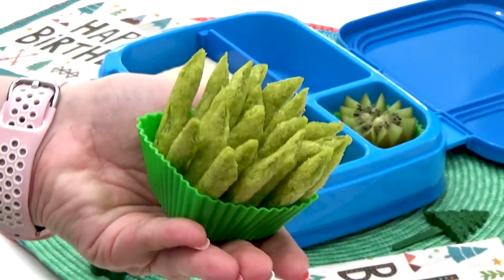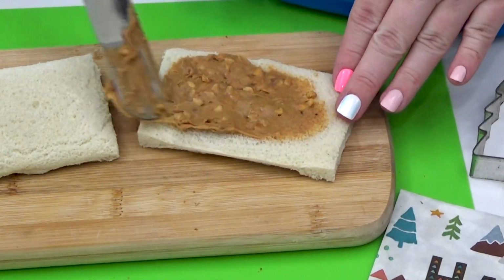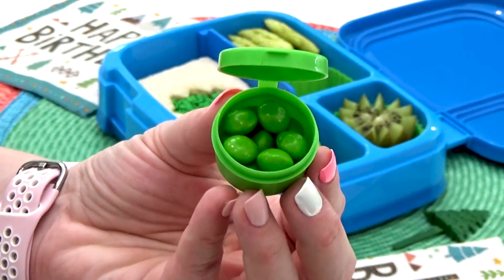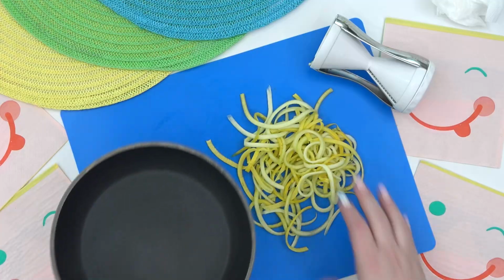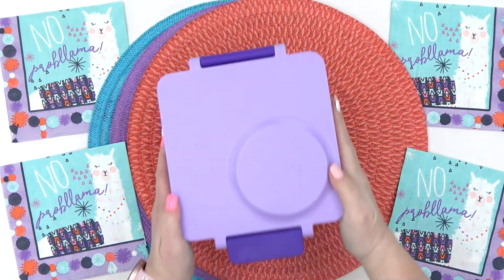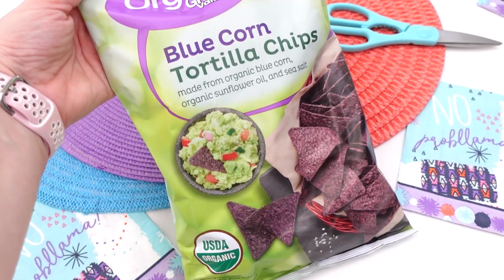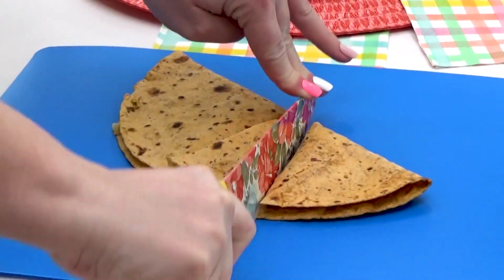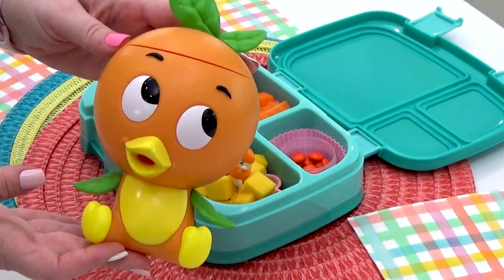Eating Only ONE Color of Food for LUNCH🌈COLOR Lunches !🌈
These lunch ideas are all SUPER fun with a colorful twist. One of the lunches has only blue food, one with only green foods, one with yellow foods, and an all-orange lunch as well. I love the way these lunches turned out.

Dip/sauce container

Mailing address:

8297 ChampionsGate Blvd suite 302